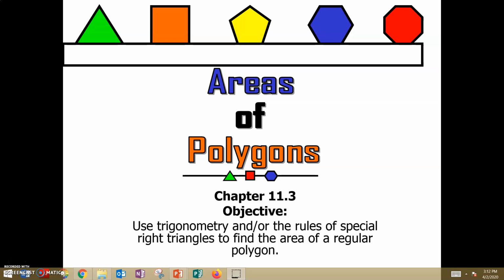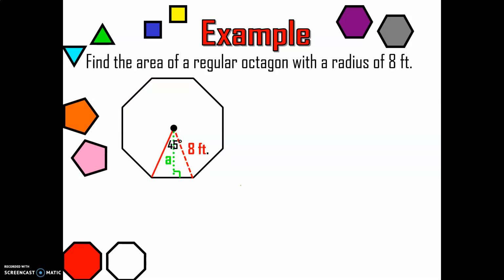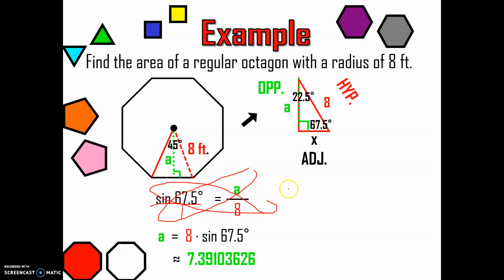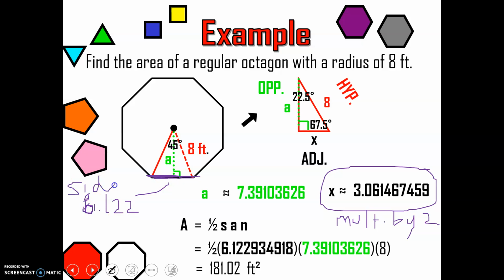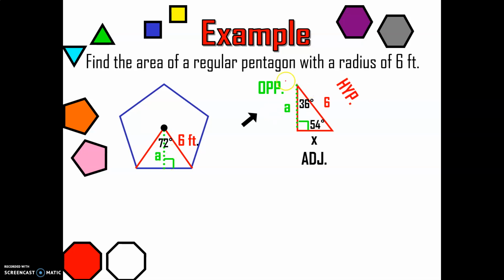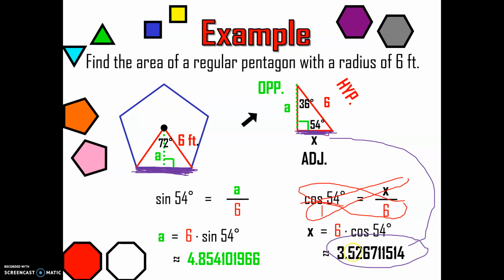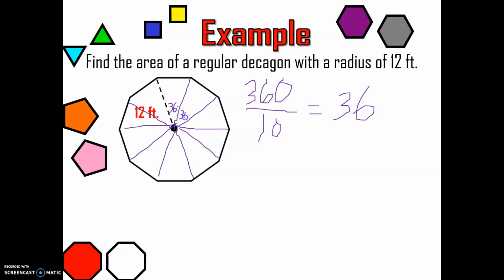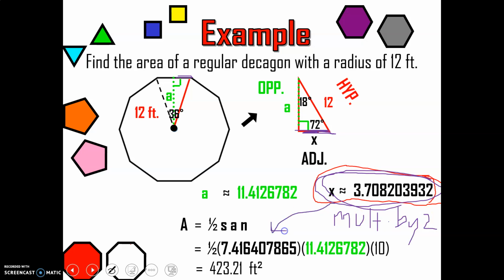Chapter 11.3 (Day 3) Areas of Regular Polygons